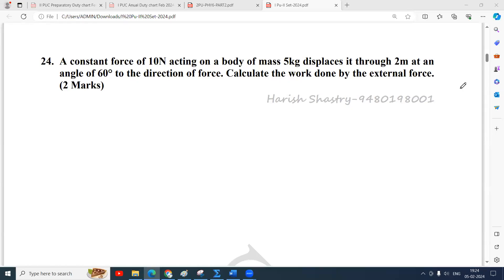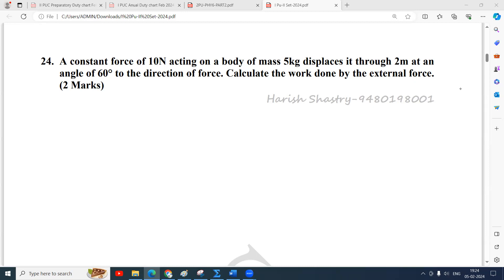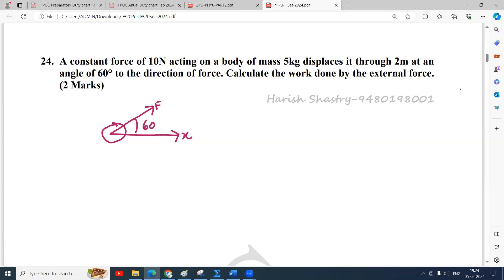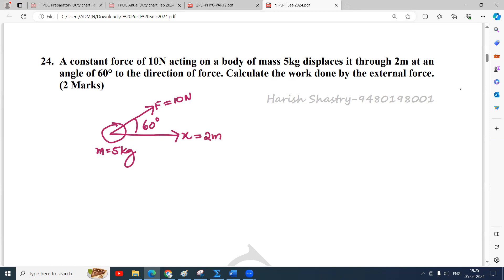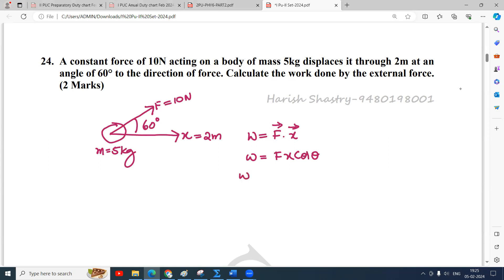A constant force of 10N acting on a body of mass 5kg displaces it through 2m at an angle of 60° to t